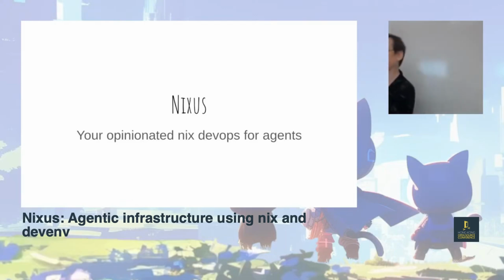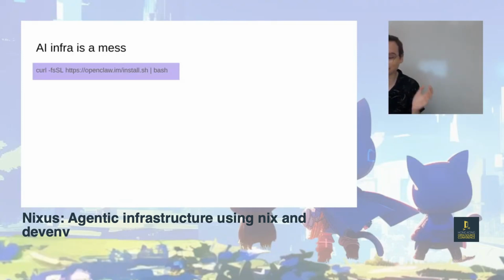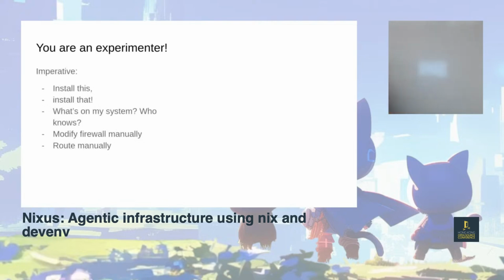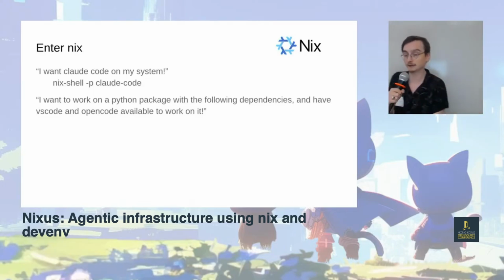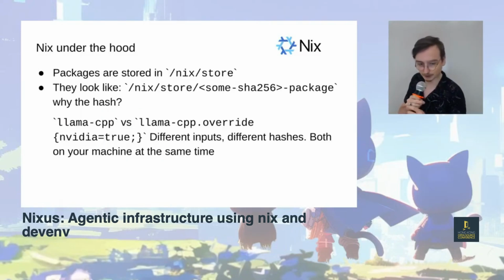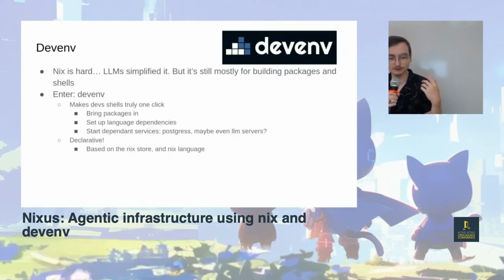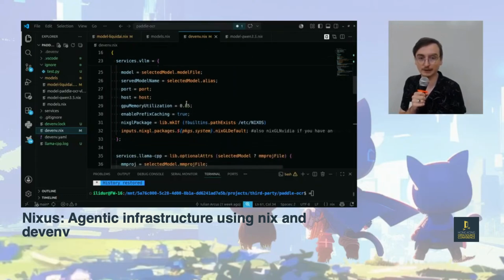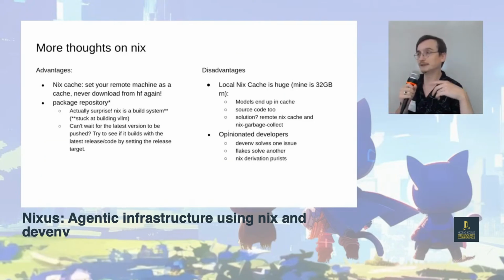[HKOSCon 2026] Nixus Agentic infrastructure using nix and devenv - Iulian Arcus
Language:  English
Level:  Intermediate
Target Audience:  Developer

The talk will cover how nix and devenv changes the way we think of running ephemeral development shells, including setting up vscode extensions automatically, served by opencode, from a local llama-cpp provider.

It will look at traditional flake approaches and look at how devenv changes the thinking from dev shell services manually started to devenv services supporting local inference.

Nixus is the umbrella name that the presenter uses to bring these principles to build agentic infrastructure, departing from upstream devenv simplicity.

Speaker:
Iulian Arcus / Hong Kong
Dim Sum Labs

Iulian Mihai Arcus is a dynamic, multidisciplinary Senior Software Engineer with over a decade of experience in Autonomous Vehicles, Robotics, Embedded Software, IoT, Video Games Programming, Mobile App Development and Academic Teaching. Interests include artificial intelligence, human-computer interaction, procedural generation and GIS.

Hong Kong Open Source Conference ( HKOSCon ) is one of the major Open Source conferences in Hong Kong since its first commercement in 2013, bringing an international crowd of developers, contributors, users, IT manager, students and public. The conference aims to promote the open source development into communities and to encourage its application in the industry. Hong Kong Open Source Conference 2026 take place at Hong Kong Institute of Information Technology, VTC Tsing Yi Complex.